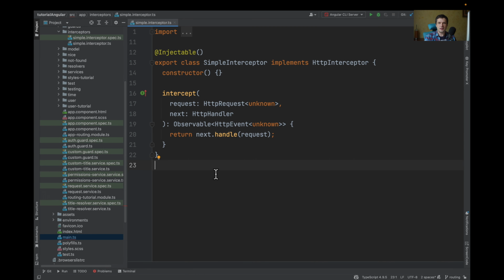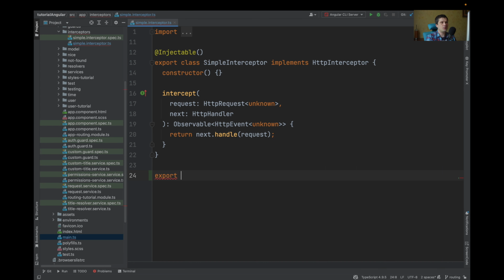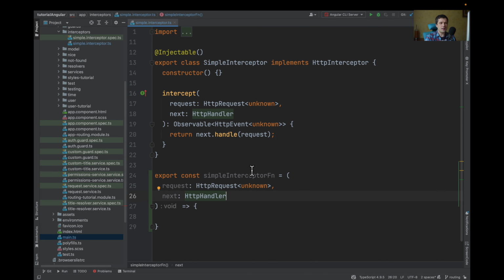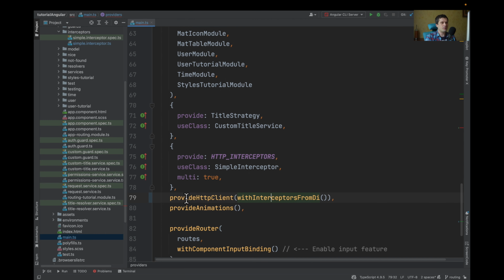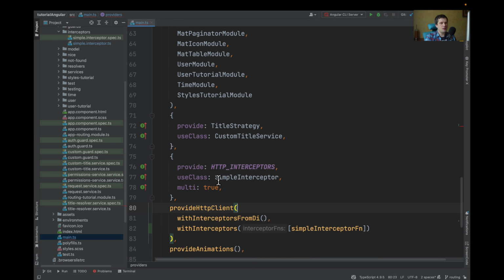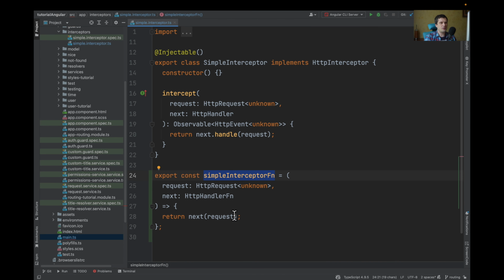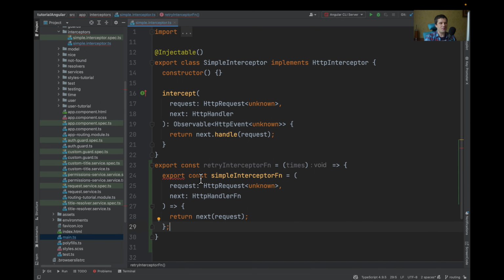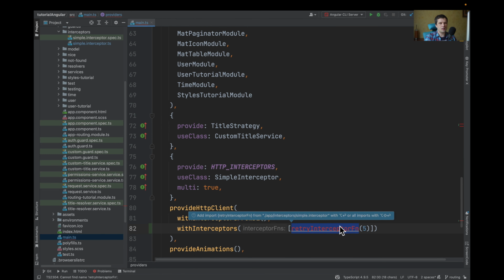Angular - Functional interceptors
Angular tutorial for functional interceptors